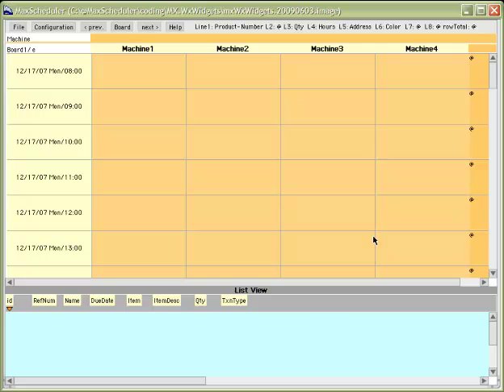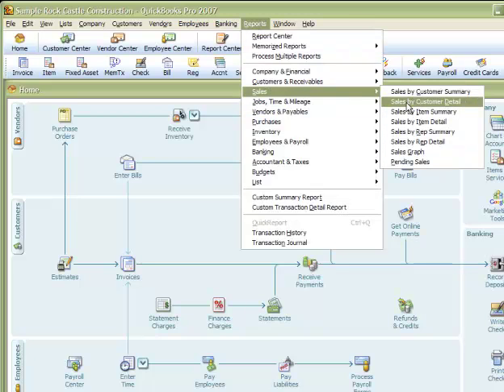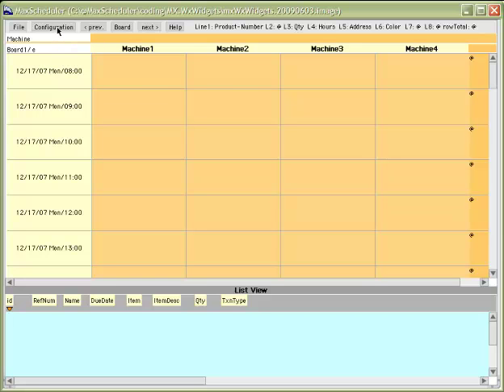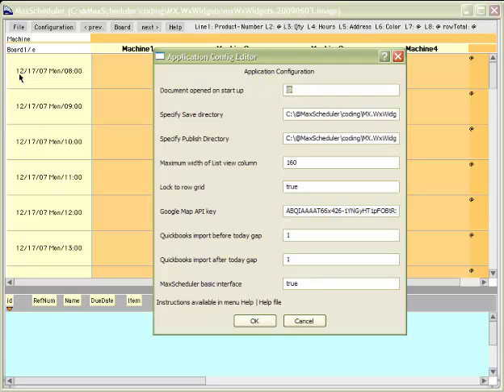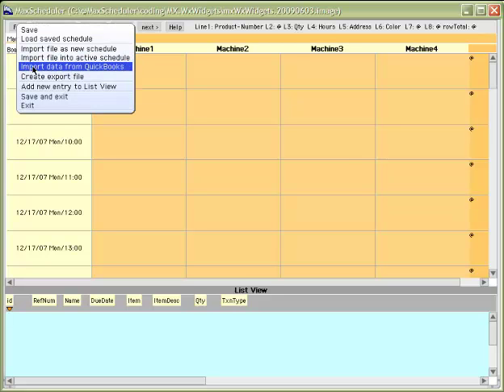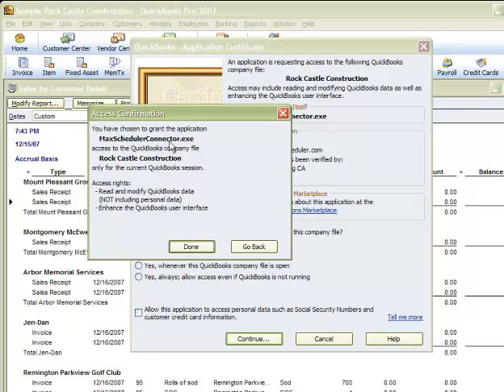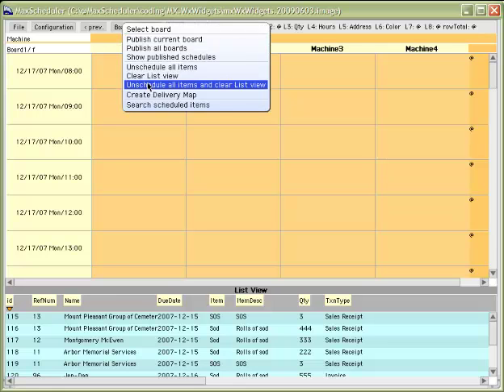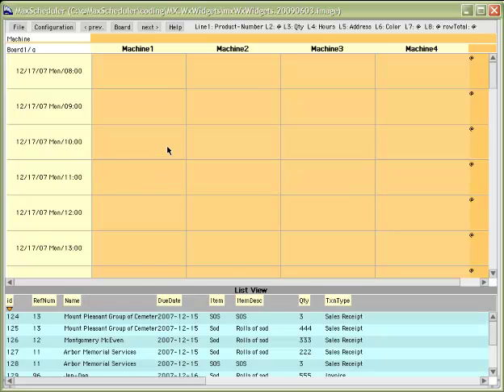Scheduling software quickbooks data import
MaxScheduler is a certified 3rd party application for Quickbooks. You can import your job information from Quickbooks and create graphical schedules.